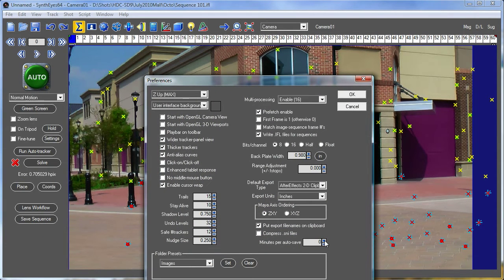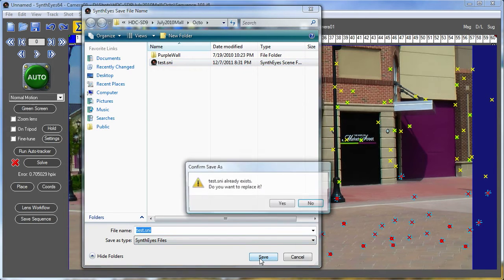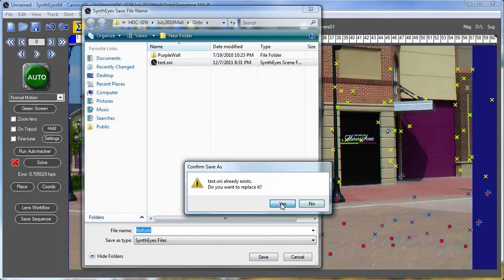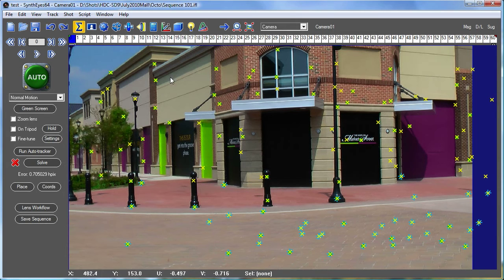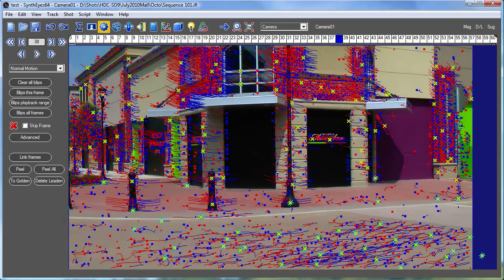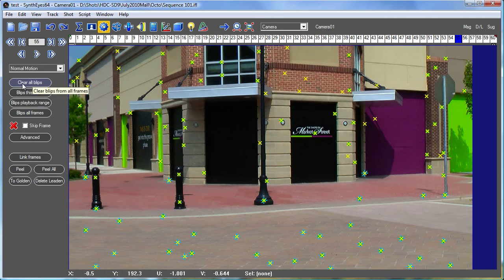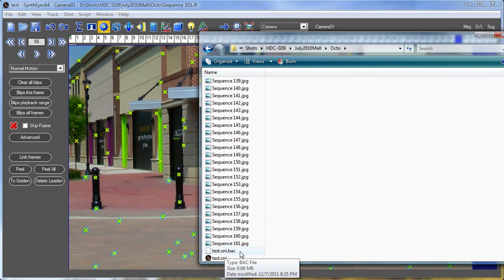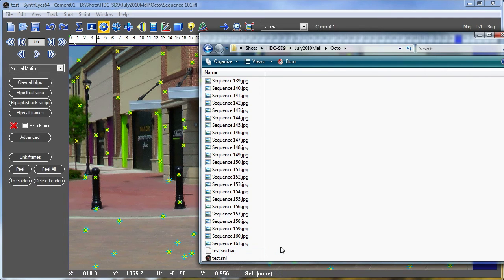Auto-Save Introduction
A quick introduction to SynthEyes's file auto-save system.

Requires SynthEyes 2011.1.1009 or later.